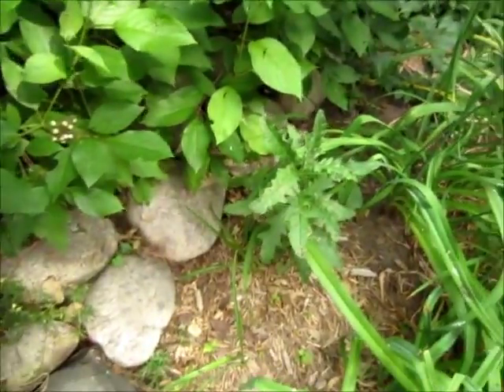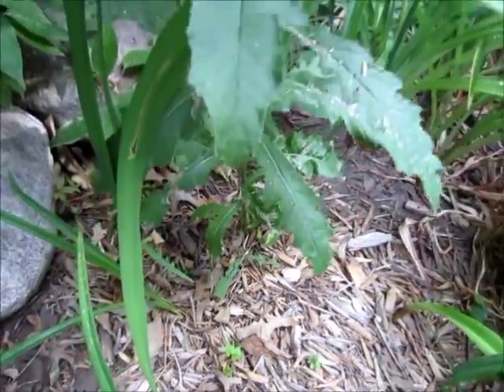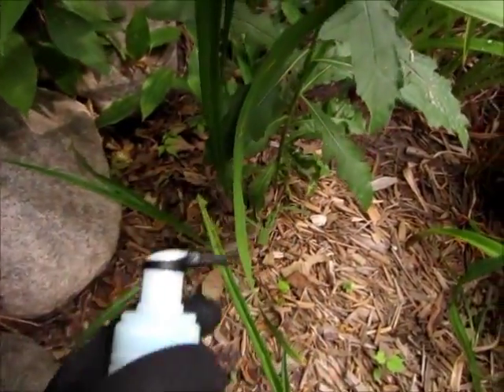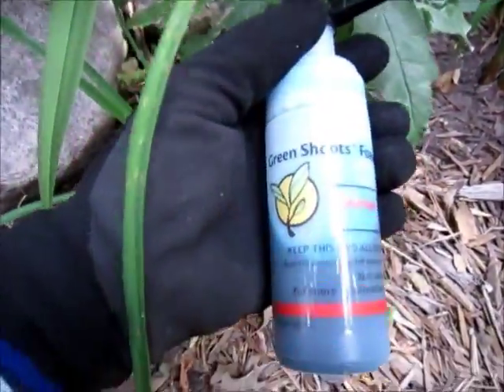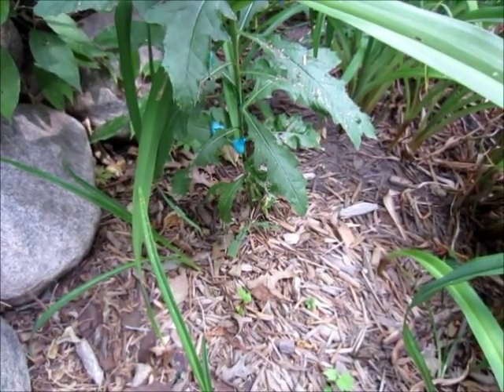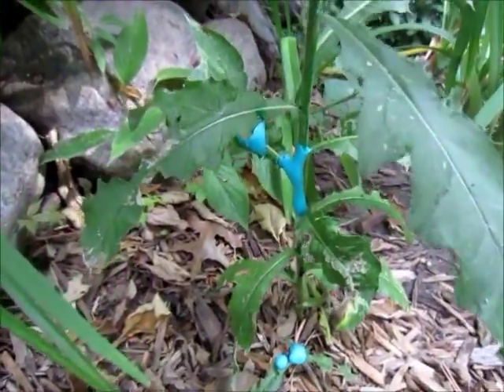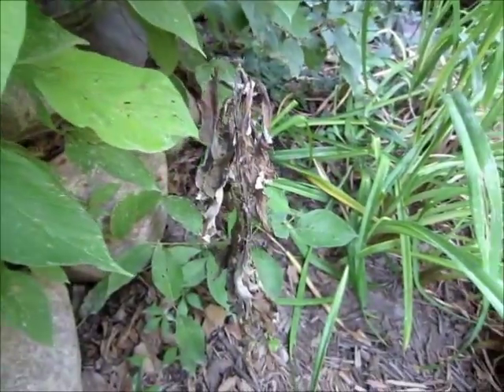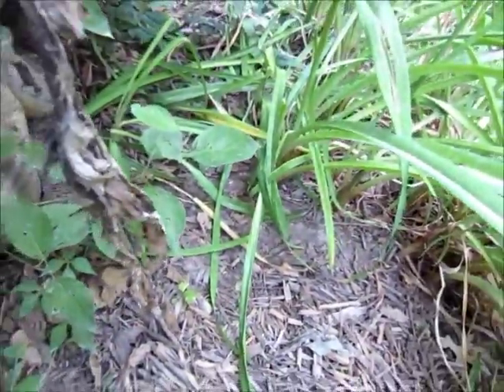Kill Thistle Using Precision Foam Herbicide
How to kill a thistle without killing your nearby desirable plants?  How to control thistle so they don’t re-sprout? For this tough job, use the revolutionary foam herbicide system from Green Shoots

Here's a brief summary of what is contained in this video:
0:08 – Introduction on how to do a precision application of foam herbicide
0:25 – background on target weed – Canada thistle.
0:59 – Demonstration using the green shoots foam herbicide dispenser on the target thistle.
1:20 – Explanation of the herbicide mix being used.  It is a concentrated glyphosate.  This herbicide binds well with soil. The herbicide is a systemic, so you don’t need to apply
2:05 – 10 days later – showing the results of the application.  The thistle is completely dead.  No nearby desirable plants were harmed in any way.

The Green Shoots foam herbicide system has several advantages over conventional spray systems.  First, it is highly precise and selective.  The foam can be discharged very slowly and placed on the target location.  Second, once placed on the target, the foam herbicide sticks to the foliage and tissue of the plant.  It doesn’t drip like drops from a conventional spray system.  Third, the foam herbicide dries slowly.  This increases translocation of the herbicide so that the roots can be killed.  Fourth, the foam herbicide is highly concentrated.  This ensures that the mixture is sufficiently powerful to do the job.  As explained in the video, using the foam herbicide system is easy.  The herbicide can be placed directly on foliage of the thistle – either the green leaves or green stems.  Alternatively, if you want to remove the thistle immediately, you can cut them and apply the foam herbicide to the remaining stump.  If you do a stump application, be sure to apply the foam herbicide immediately after cutting.  Thistles have extremely extensive root systems, so be sure to apply the foam herbicide to each stem that you can find.

For more tips on dealing with invasive plants, visit Green Shoots News